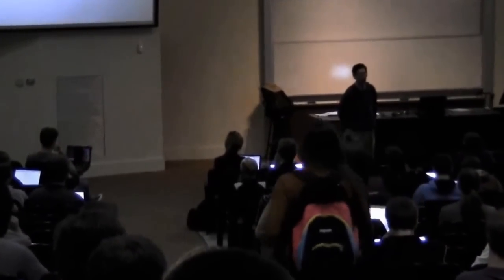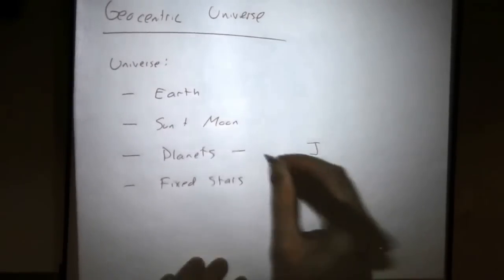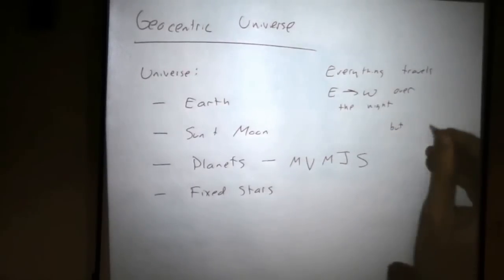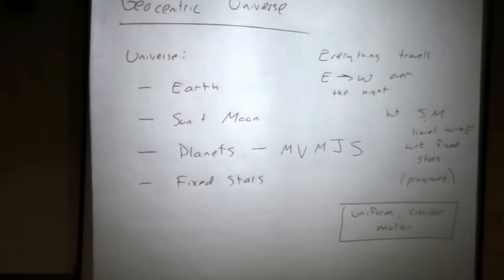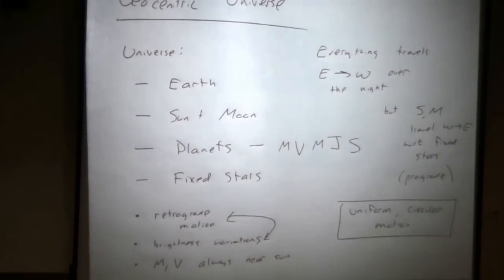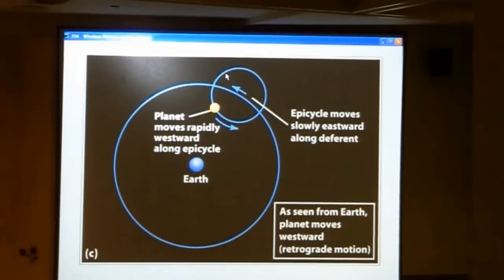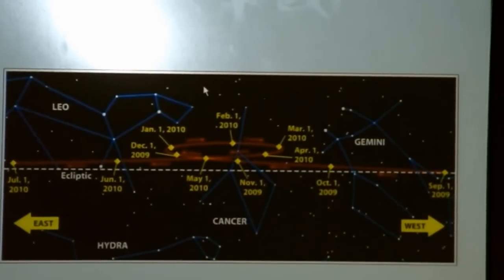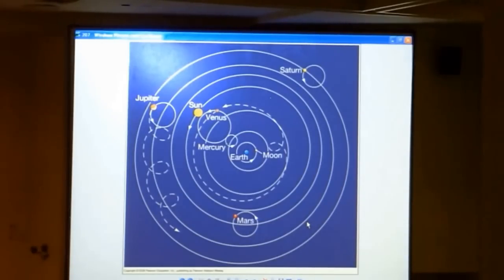Astronomy 101: Geocentric Models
Astronomy 101:  The Solar System
Lesson 2:  Copernican Revolution
Topic:  Geocentric Models

In Lesson 2, we explore the apparent motions of the planets, as well as attempts to explain these motions throughout history.  Specifically, we explore the geocentric models of Aristotle and Ptolemy and the heliocentric models Aristarchus, Copernicus, and Kepler, culminating in Kepler's three laws of planetary motion.  We explore tests of these models by Galileo and others.  Finally, we learn how Newton explained Kepler's empirical laws with physical law and universal law.  But we begin by exploring Stonehenge as an example pre-written-history astronomy, or archaeoastronomy.